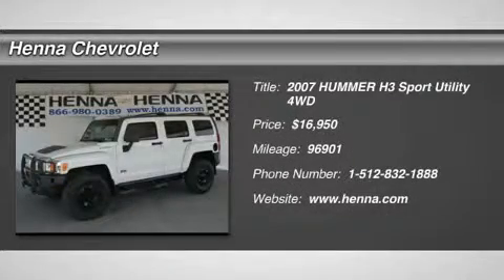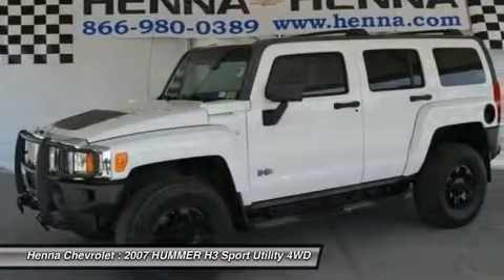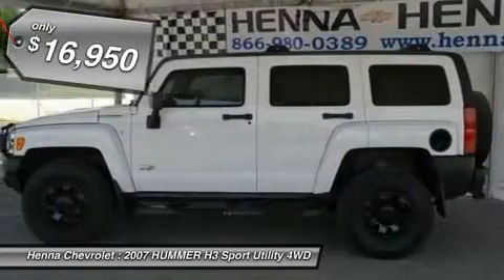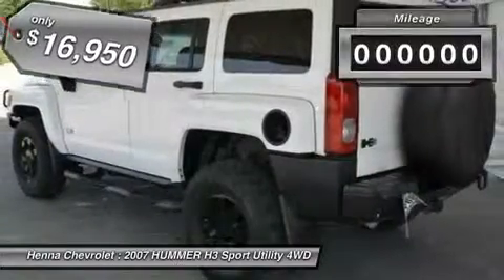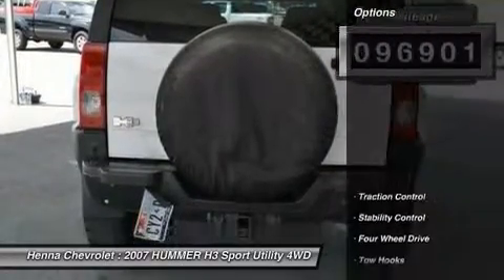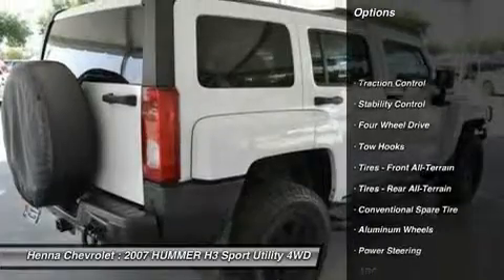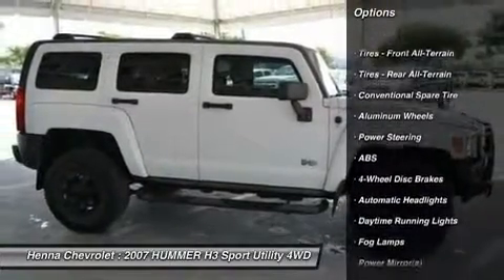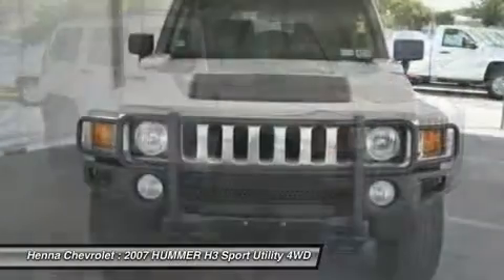2007 HUMMER H3 Austin, TX 78174926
2007 HUMMER H3 Austin, TX
Stock# 78174926

Henna Chevrolet
8805 North IH-35

3.7L 5-Cylinder MPI DOHC. With great off-road capability and an A+ in attention-getting, this 2007 Hummer H3 is just what you need to make a splash on the Texas roadways. The white exterior contrasted with the dark window tint makes a definite statement, and the running boards and grill guard add to its ruggedness. With heavy-duty handling and suspension, you will be able to tow whatever your heart desires, and roof rails add an extra way to carry your cargo. If you're looking to tear up the road and turn some heads, this Hummer has your name written all over it. Visit our virtual showroom 24/7 @ hennachevrolet.com.